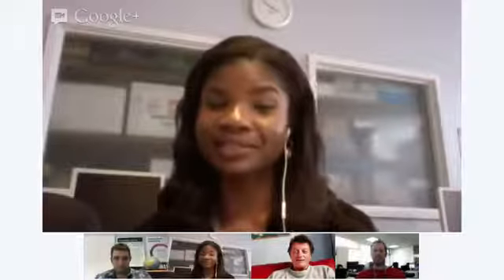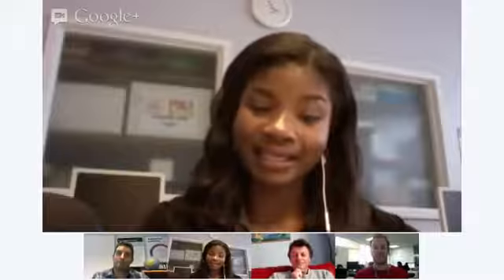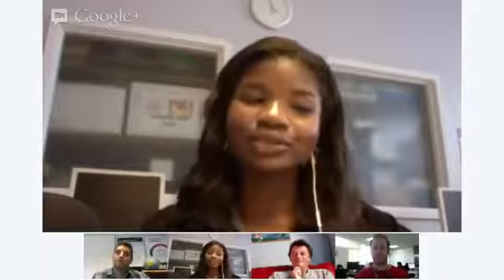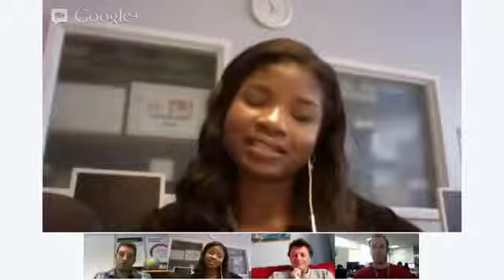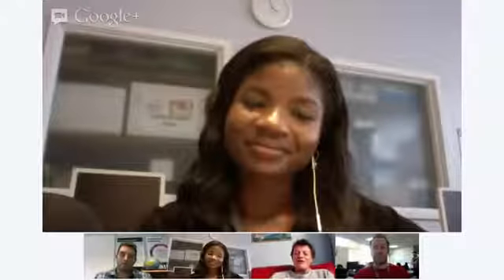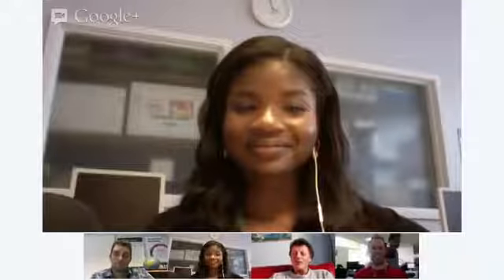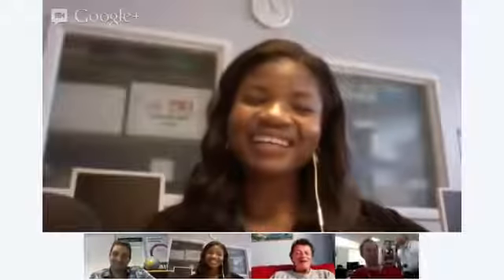Mabel A Okiro Talking about Google Video Hangouts and Autistic Spectrum Learners